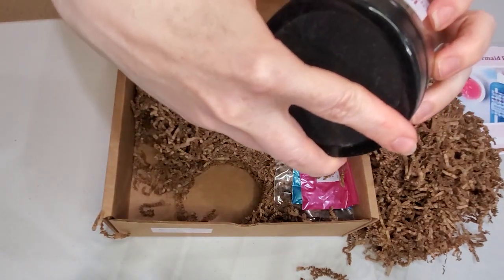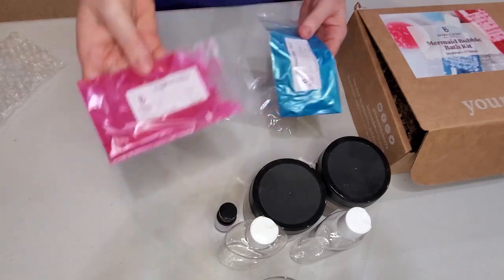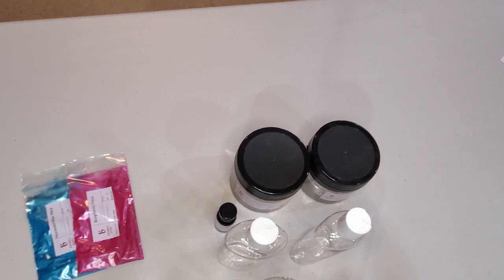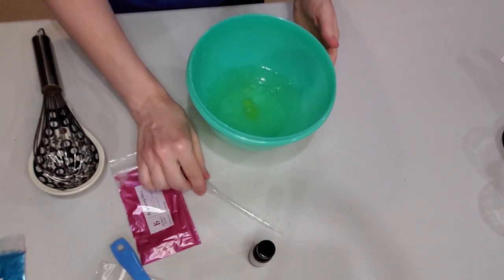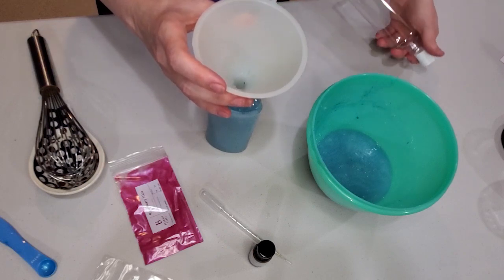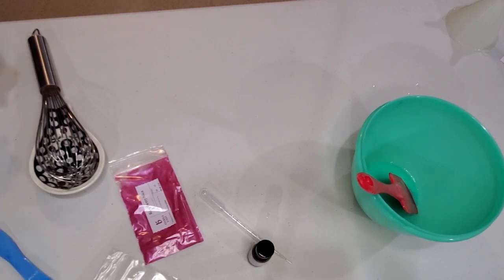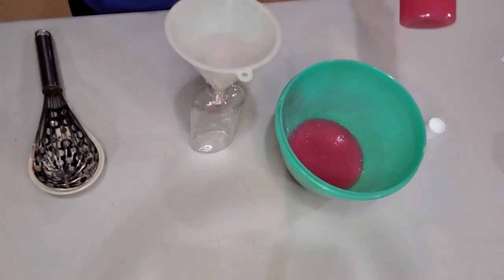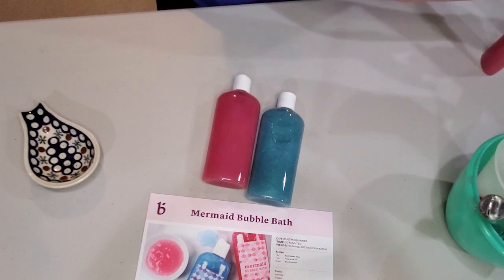Mermaid Bubble Bath!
There’s no kit anymore, but you can buy the ingredients from BrambleBerry:

I used 2 lbs of the base (to make 4 bottles)

they no longer carry “Tropical Punch Fragrance Oil” so just pick a skin safe fragrance oil from brambleberry.com and add it to your order.

Initial video editing done in adobe premiere elements...this is my FIRST TIME EDITING A VIDEO (in case you can't tell)!